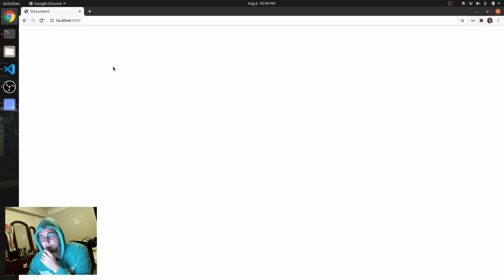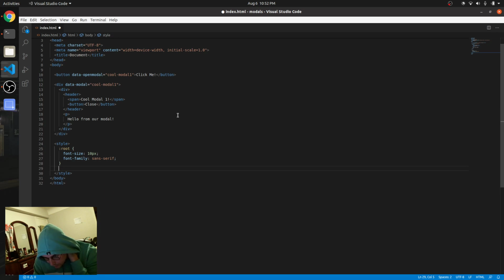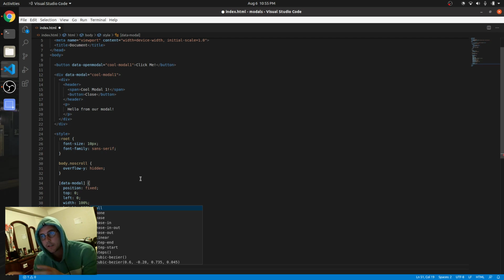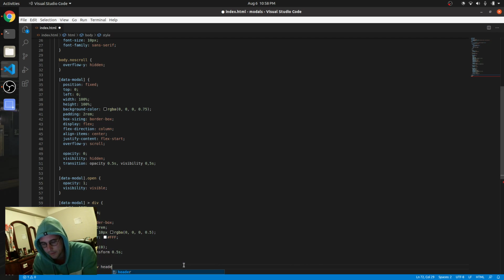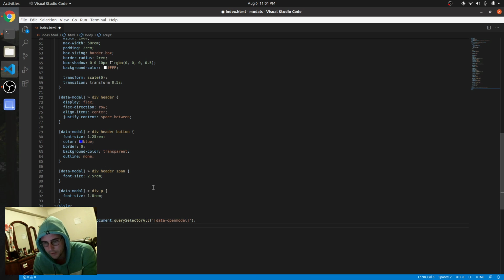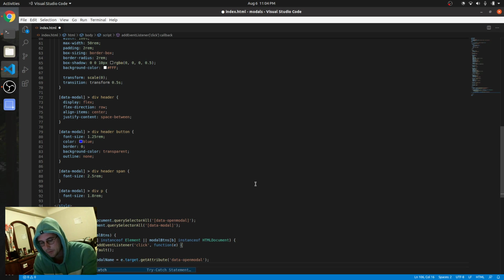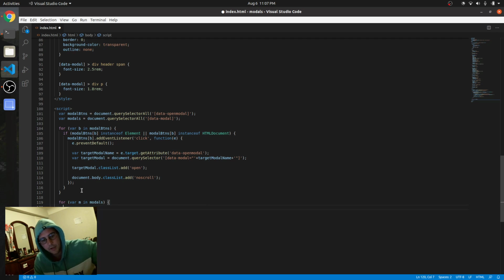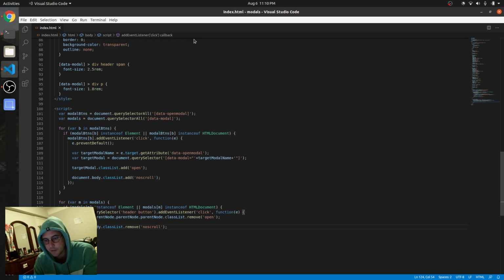Responsive Modals in JavaScript & CSS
This tutorial teaches how to create responsive modals with nothing more than some JavaScript and CSS. Link to text version